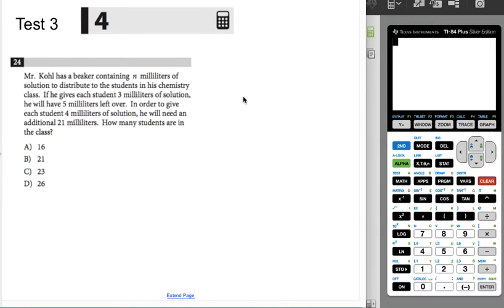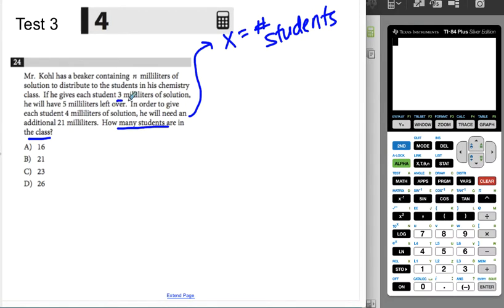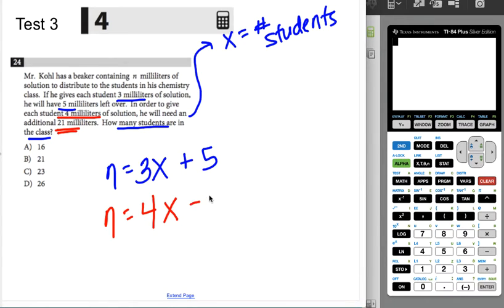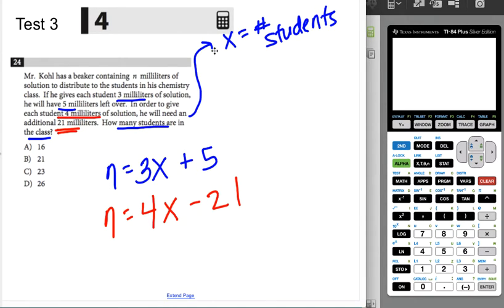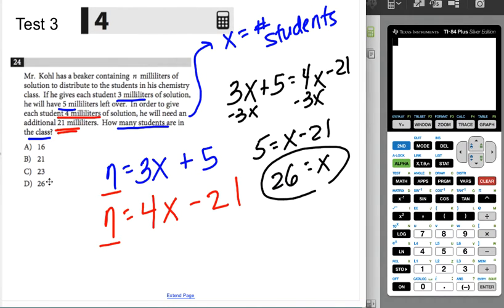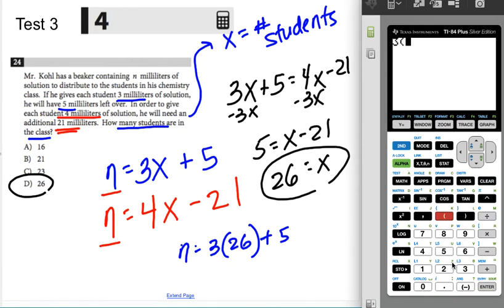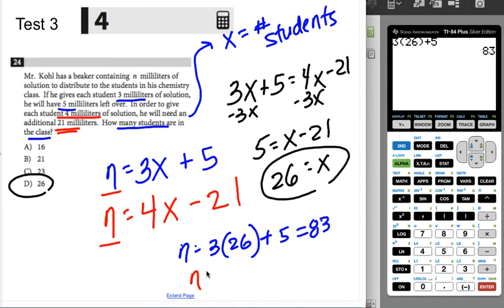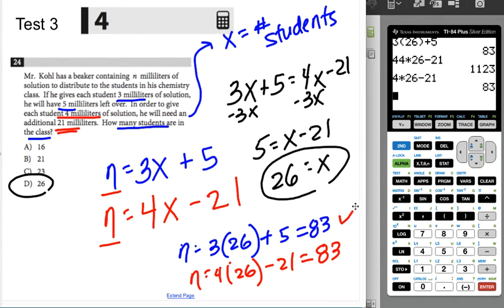SAT Prep Test 3 Section 4 Problem 24